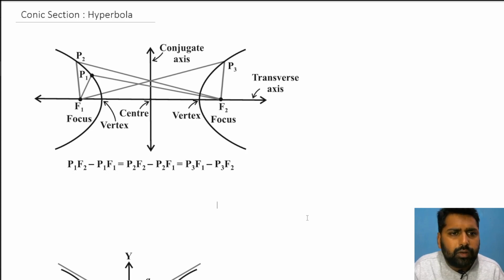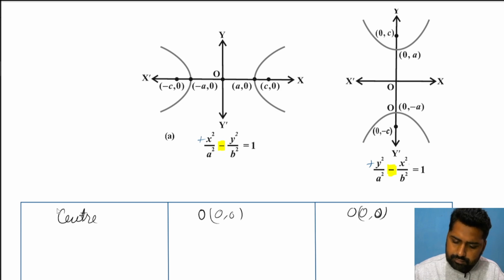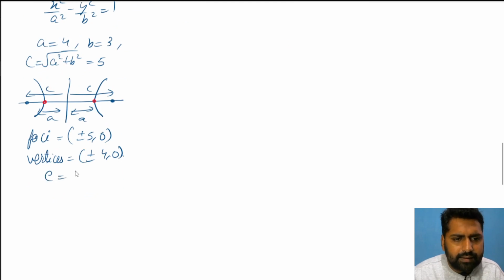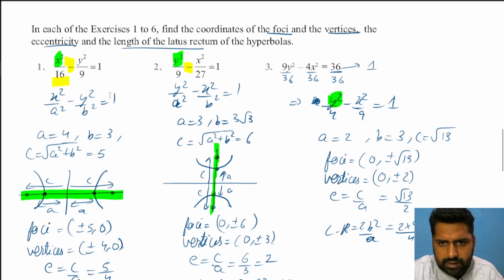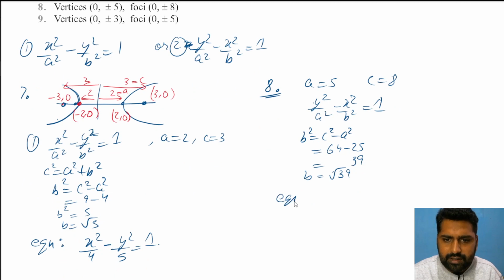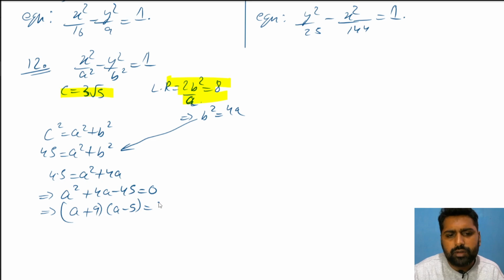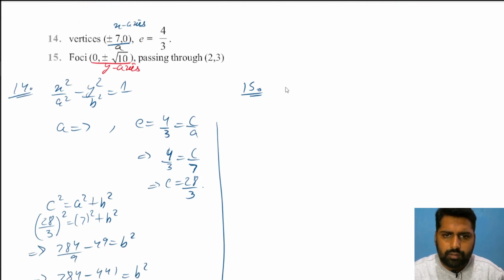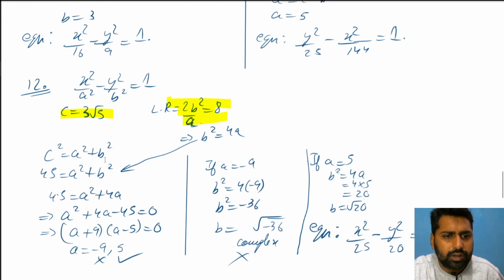Conic Section- Lec 4 | Hyperbola | Class 11 | English